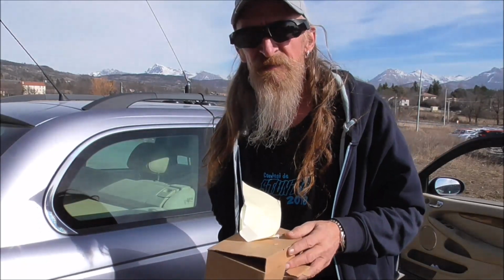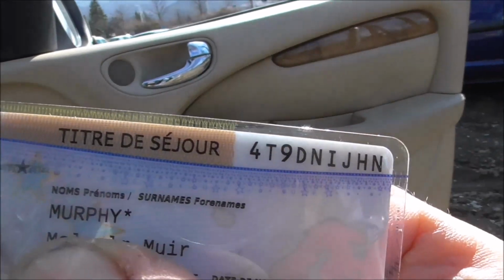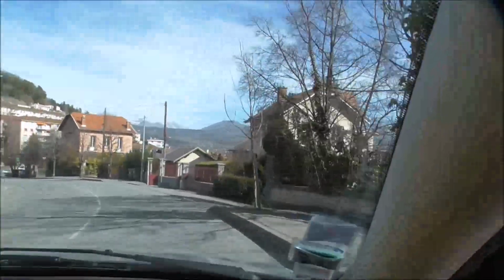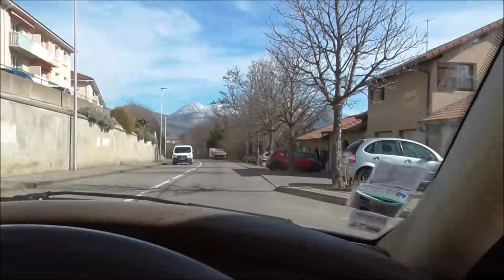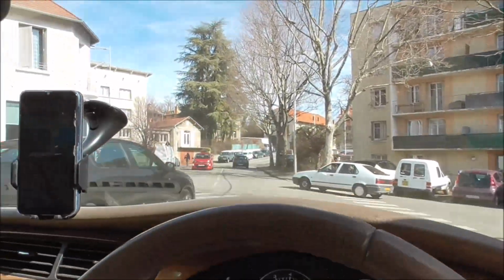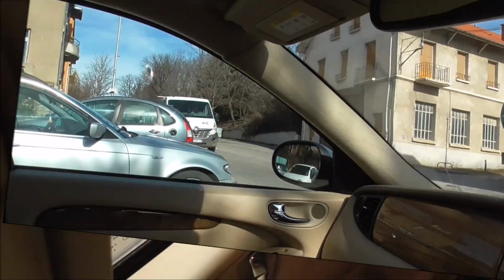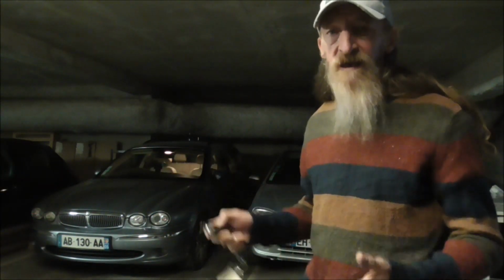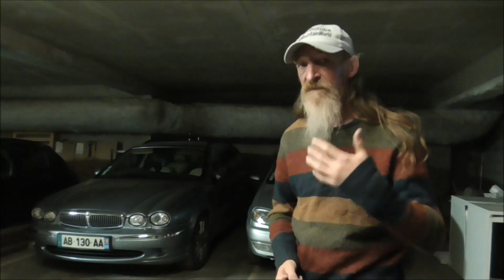Max Brexit & JAG Exit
Max's Legal Brexit Confirmed & A Wonky X-Type JAG Door
Now Officially Resident in France/Europe
POP the JAG Has Its Own Exit Problem
An Expensive Door Repair v's A "Sair Paw"
A Wee Bit o Banksy Too!!!